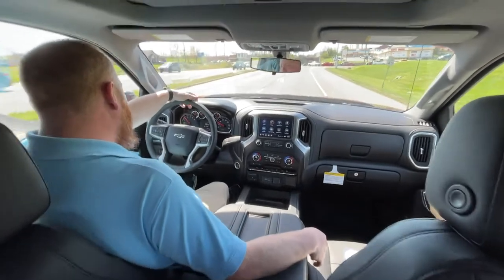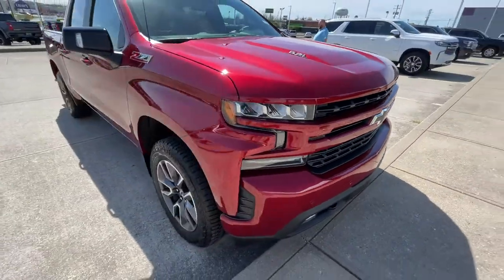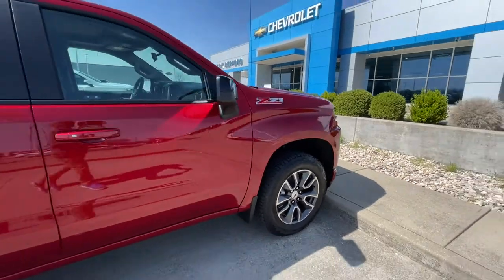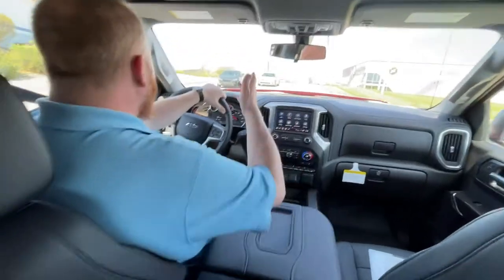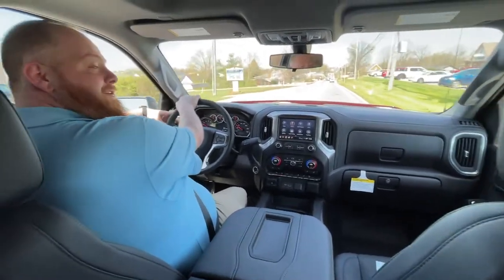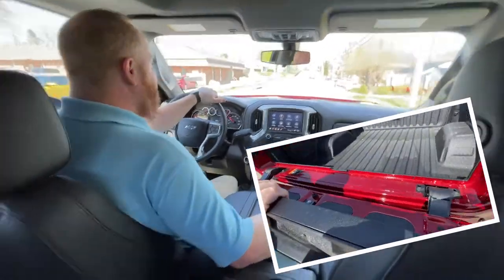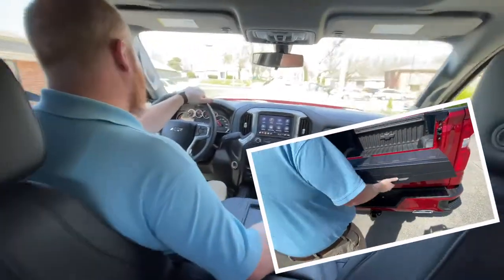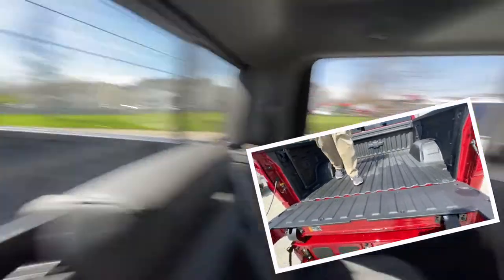New Silverado MultiFlex Tailgate Test Drive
New Silverado MultiFlex Tailgate Test Drive - Look at these trucks now

BE SURE to SUBSCRIBE to our Channel so you don't miss out on some great car & truck deals and videos about cars, trucks and SUVs we have for sale in Kentucky and the Bluegrass region!

And you can always shop our great deals 24/7 365.